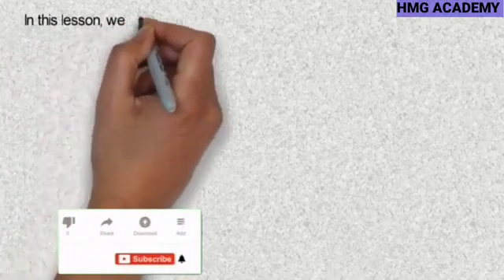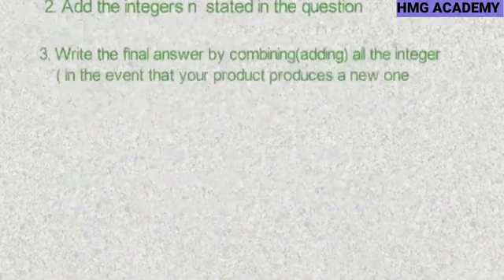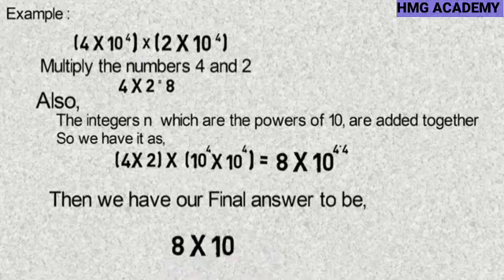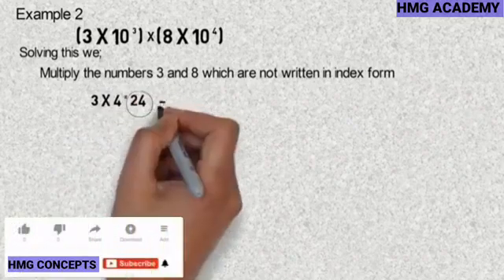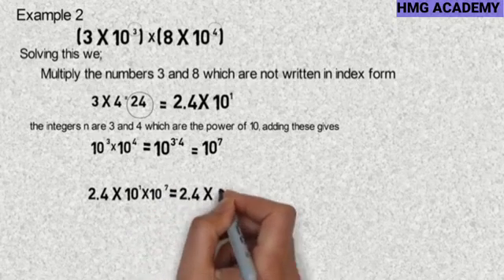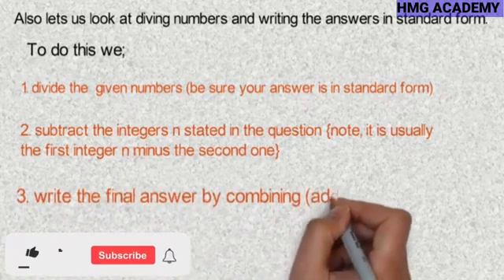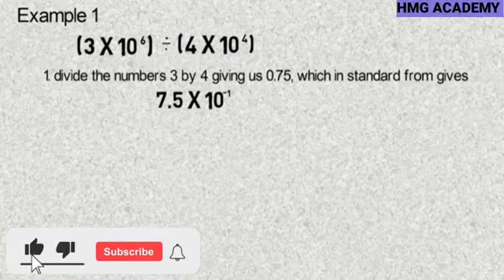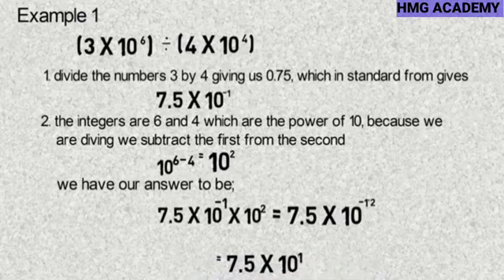SSS 1 MATHEMATICS MULTIPLY AND DIVIDE NUMBERS WRITING THE ANSWER IN STANDARD FORM